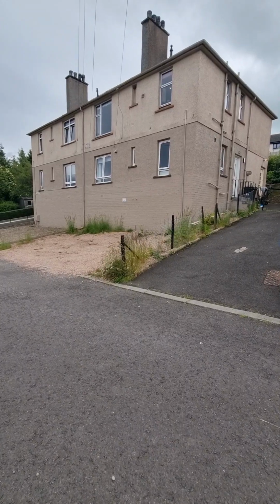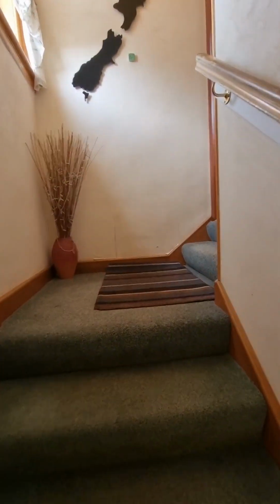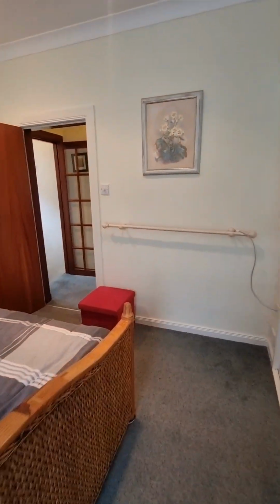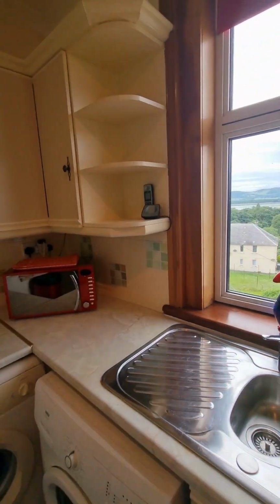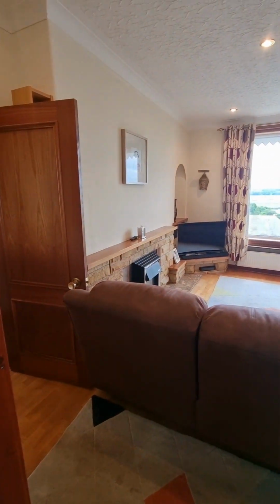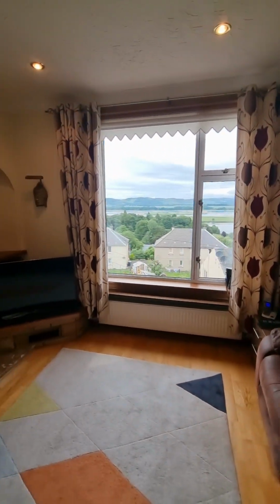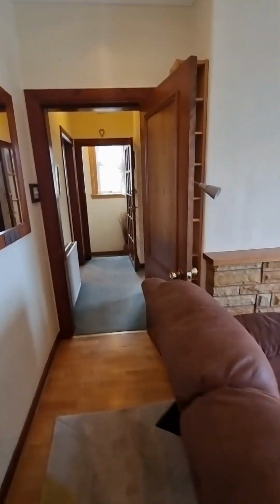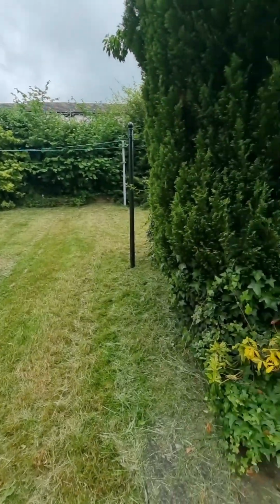FOR SALE :22 Woodriffe Road Newburgh KY14 6DJ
POTENTIAL TO ADD VALUE 2 Bedroom Upper Flat providing STUNNING PANORAMIC VIEWS over to the River Tay with the addition of a rear garden and driveway. Situated within walking distance of local amenities including Primary School, shops and cafes. GREAT COMMUTER access for Perth, Edinburgh and Dundee. Accommodation: Hall, living room, kitchen, 2 double bedrooms and a shower room. DG. GCH. Garden. PERSONAL PROPERTY TOUR available online.